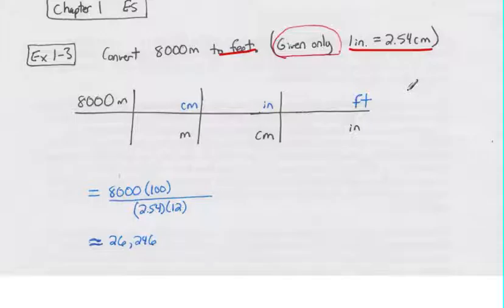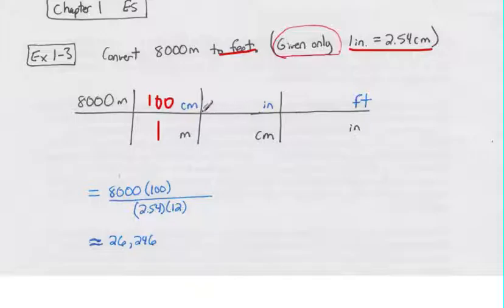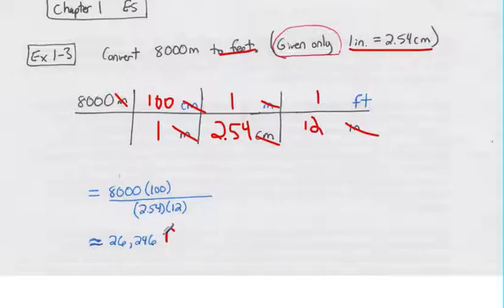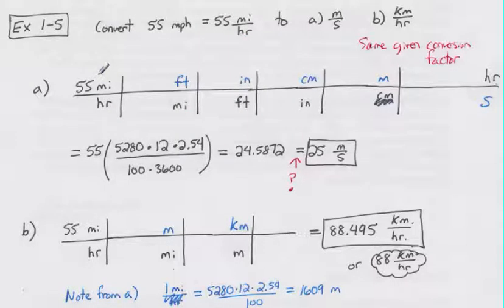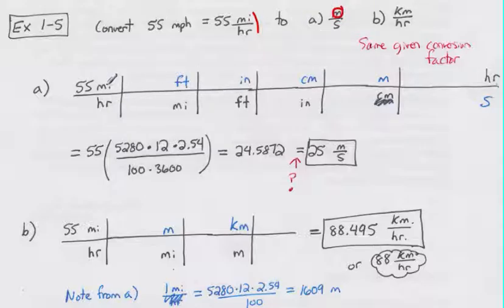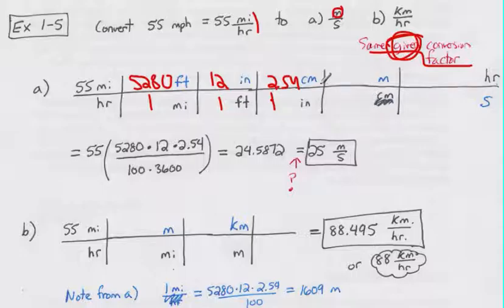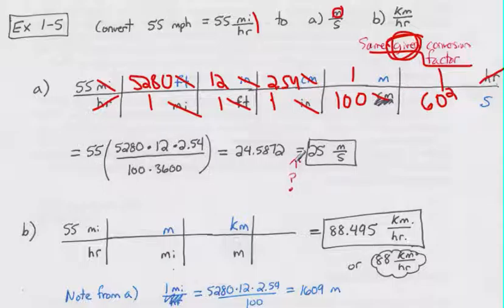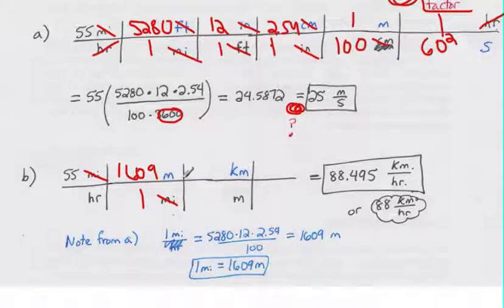Video Physics Chapter 1 exs